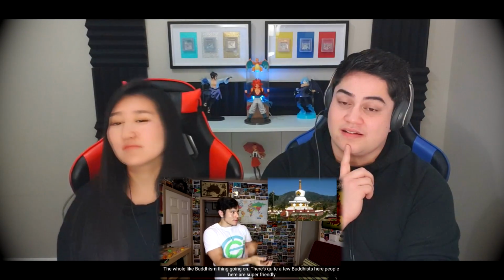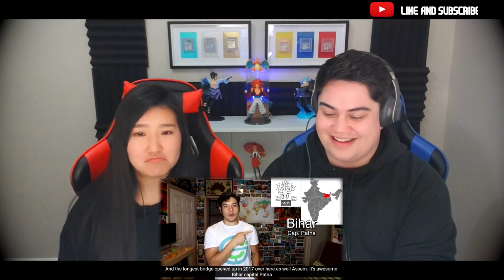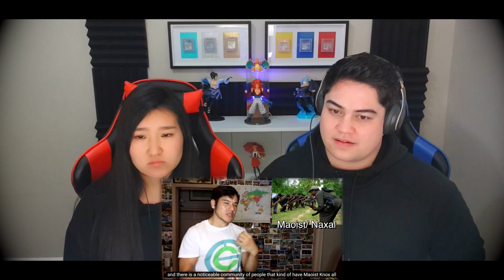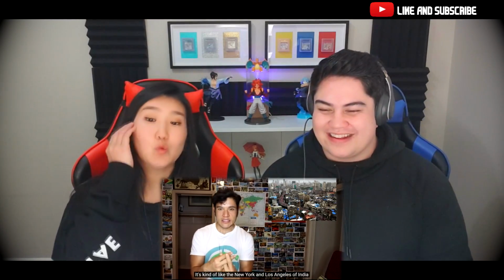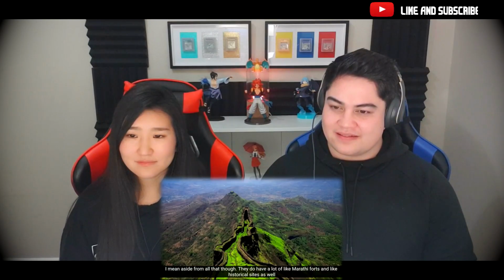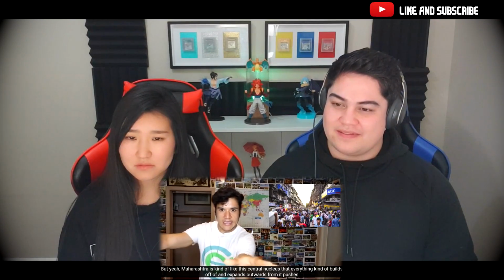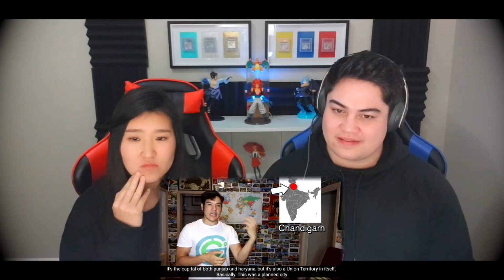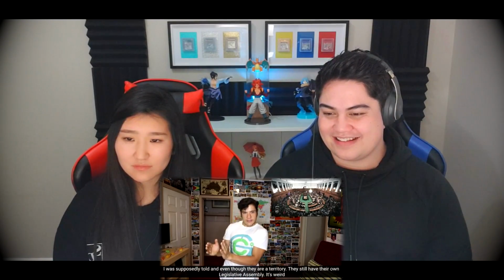India States and Territories Reaction!!! | Geography Now | So much more information! | Amazing!